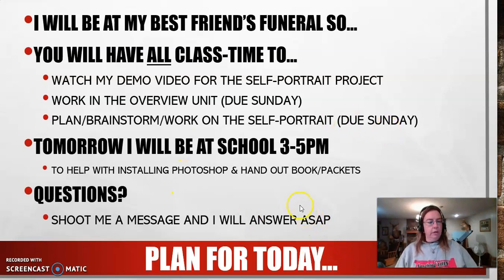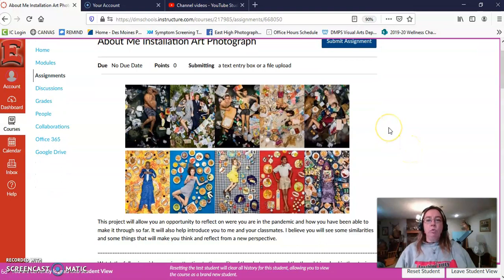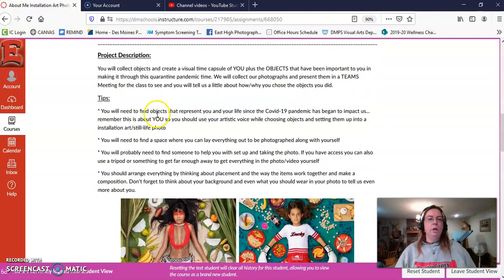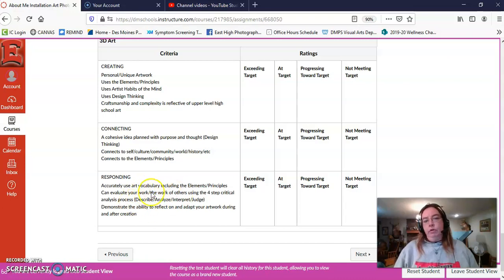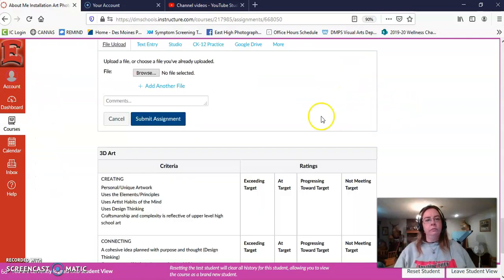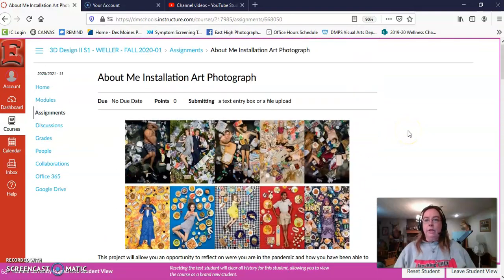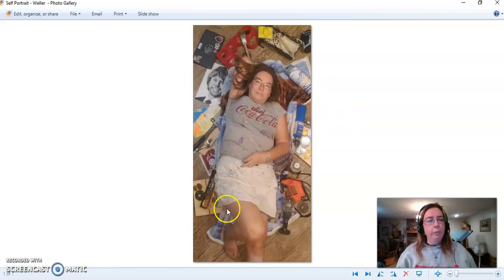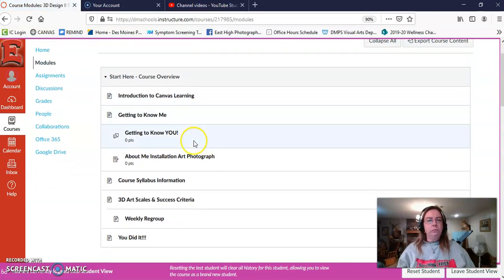Thursday September 10th (Take2)